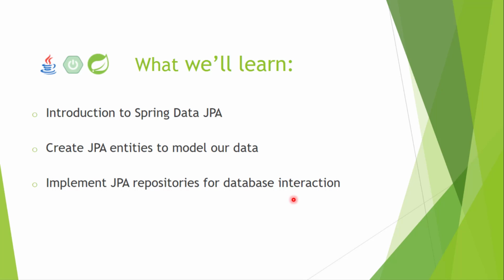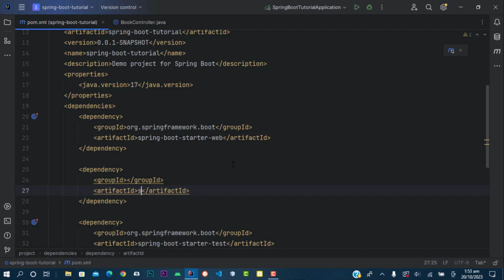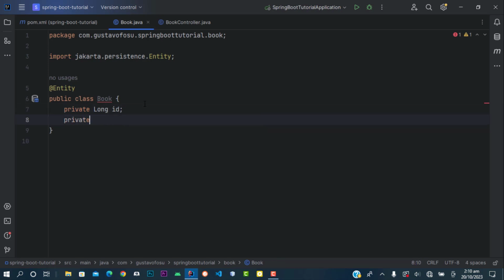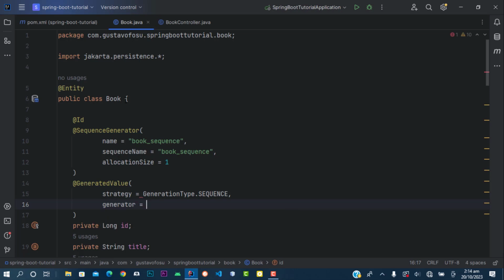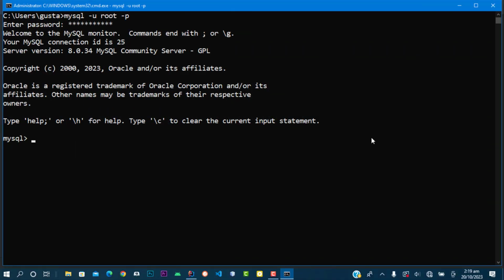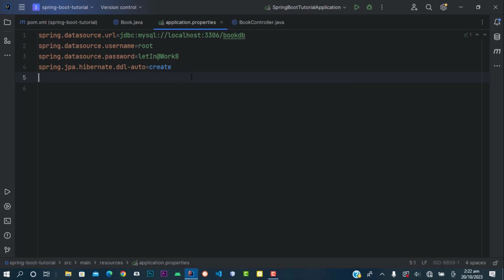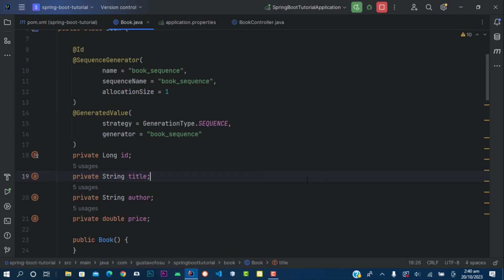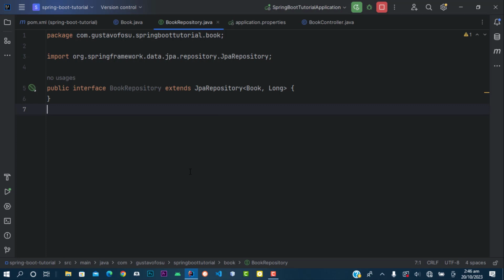Working with Spring Data JPA | Spring Boot 3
Welcome to the third installment of our "Spring Boot 3 Tutorial Series," where we continue our exploration of the Spring Boot framework, shedding light on key components that make modern Java development a breeze. In this tutorial, we're delving into the world of Spring Data JPA, entities, and JPA repositories.

Spring Data JPA is a powerful tool that simplifies data access and persistence in your Spring Boot applications. In this video, we'll break down what Spring Data JPA is and why it's a game-changer for developers. You'll discover how it streamlines database operations and saves you valuable time and effort.

Entities are the building blocks of any Spring Data JPA application. We'll walk you through the concept of entities and their role in defining the structure of your database. You'll learn how to create and manage entities to represent your data model effectively.

JPA repositories play a pivotal role in data access. We'll guide you through the process of setting up JPA repositories, allowing you to perform database operations with ease. You'll understand how to use these repositories to interact with your entities and the underlying database.

Our tutorial is designed to be beginner-friendly, but it also contains valuable insights for experienced developers looking to enhance their Spring Boot skills. With clear explanations and practical examples, we'll ensure you grasp these critical concepts.

Whether you're building web applications, microservices, or anything in between, understanding Spring Data JPA, entities, and JPA repositories is a must. So, hit the "Subscribe" button, give us a thumbs up if you find the content helpful, and don't forget to click the notification bell to stay updated on the entire Spring Boot 3 Tutorial Series. Your journey to becoming a Spring Boot expert continues here!